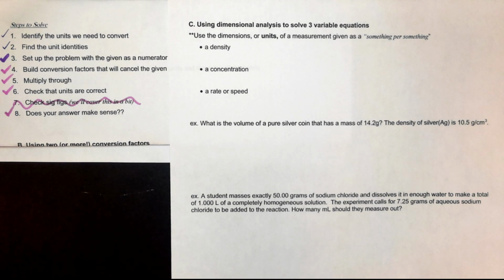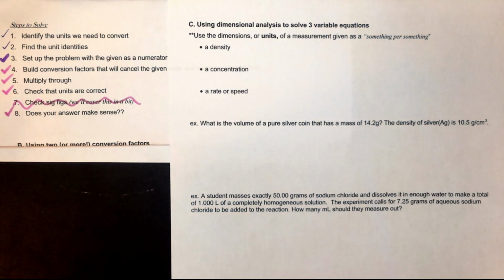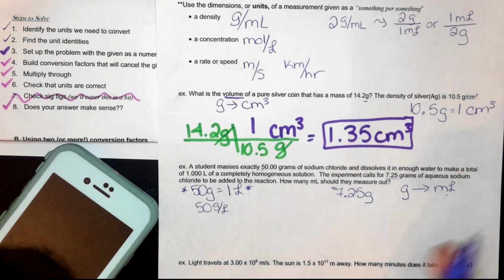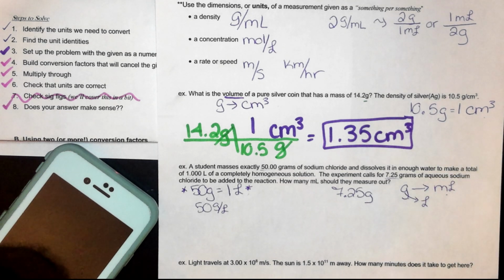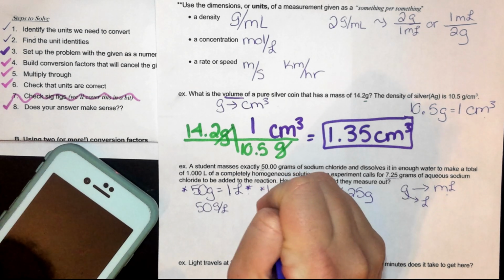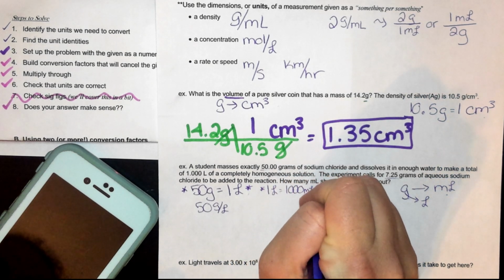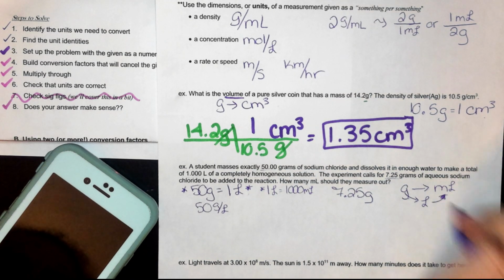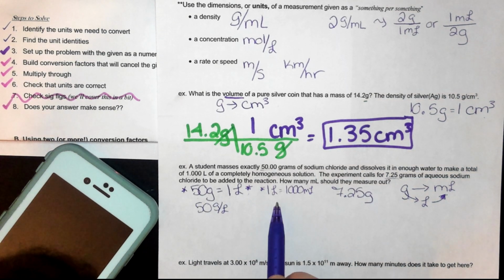Using Dimensional Analysis to Solve 3 Variable Equations